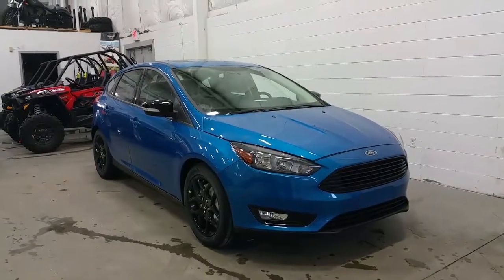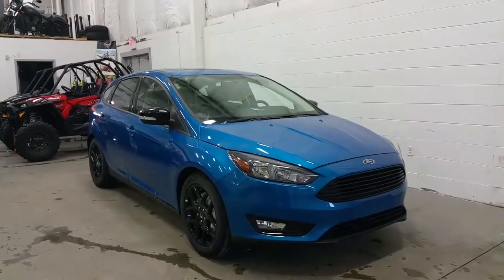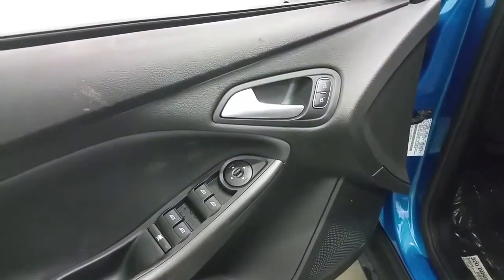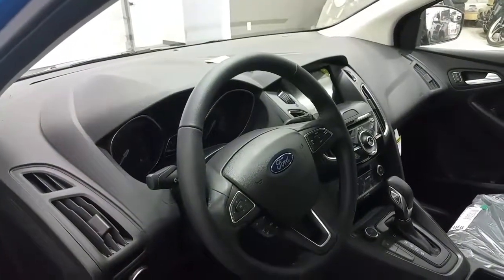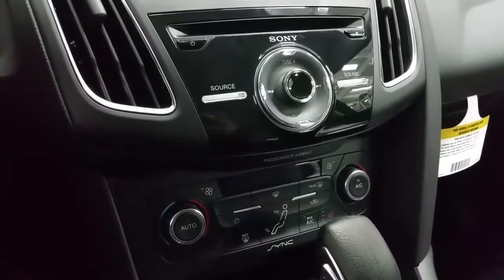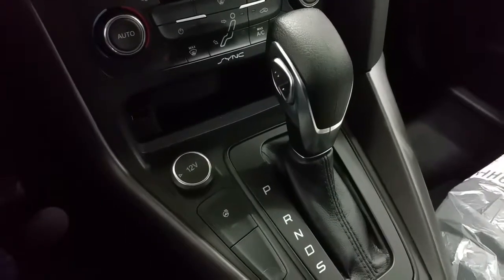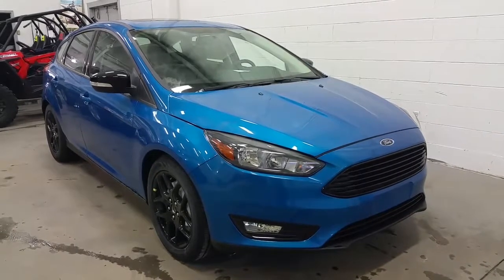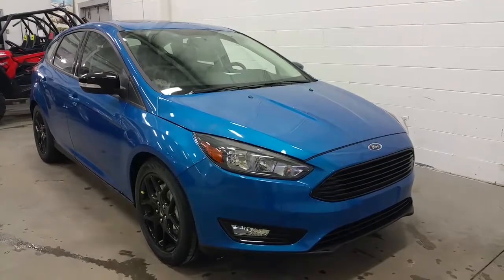2017 Ford Focus SEL W/ Black Pack, Heated Seats Review | Boundary Ford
Fuel economy you won't want to stop talking about! The 2017 Ford Focus SEL offers lots of great available standard features starting with front wheel drive, 5 person seating with heated front seats, a heated steering wheel and heated exterior mirrors, ABS, rear 60/40 split seat, SYNC voice activated options, keeping you safe and sound on the road. Keep your hands on the wheel and enjoy cruise control as well as steering wheel controls. Standard back up camera makes driving Focus safe and convenient. If you’re ready to get on the road and experience all focus has to offer including ambient lighting, Sony sound system, illuminated entry, 6 months of prepaid Sirius radio,and more great features!